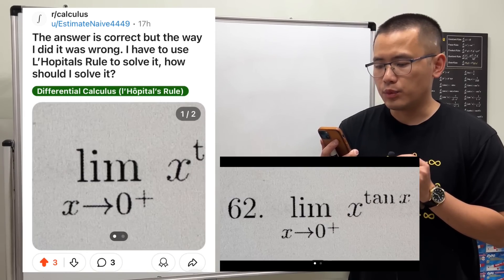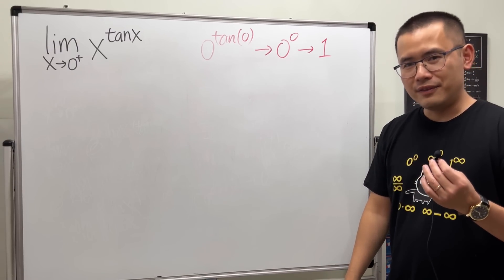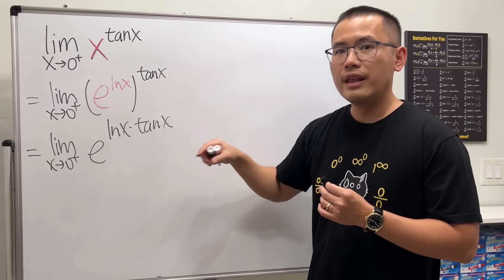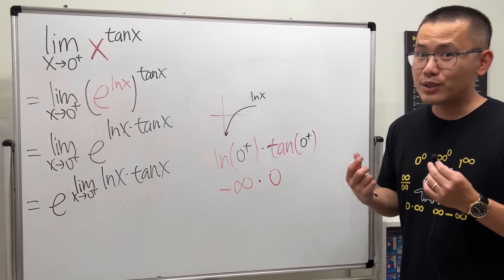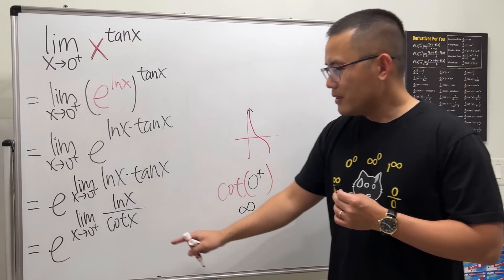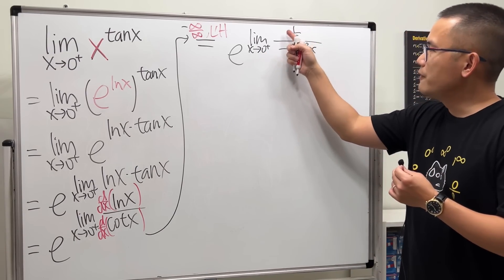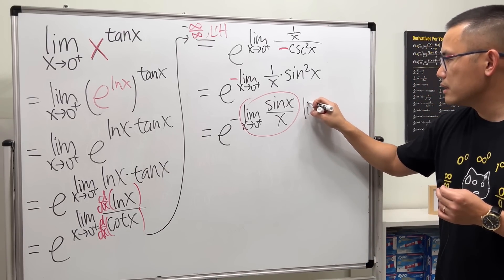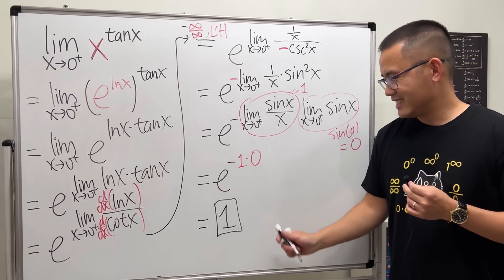Looks easy but it way was wrong! Limit of x^tan(x) with L'Hopital's Rule! Reddit r/calculus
How do we evaluate the limit of x^tan(x) as x goes to 0+? This is a must-know calculus 1 limit that requires L'Hopital's Rule. Make sure we don't just write 0^0 approaches 1 since 0^0 is a limit indeterminate form.